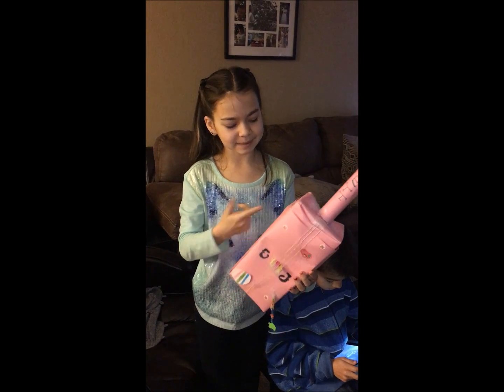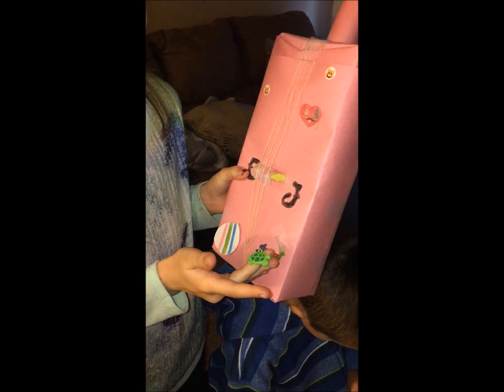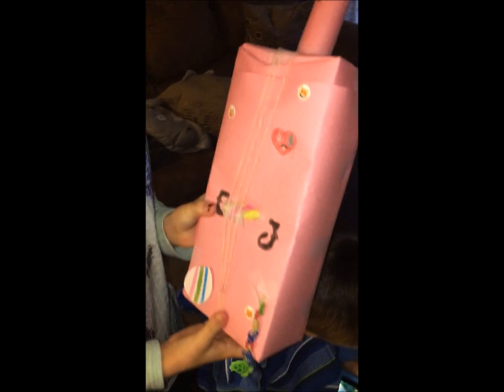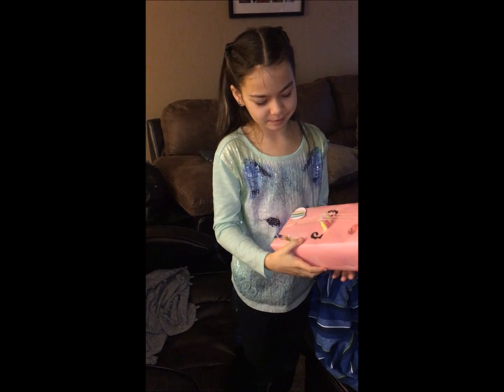DAILY CLEANING ROUTINE// DAILY VLOGGER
Welcome to Gremlinville and thank you for stopping by. In our house we are real, down to earth and fun. We are an average family just trying to get by raising our three kiddos. You can expect to see us living a normal average day to day life, vlogging throughout the messy chaos that is us. I want to share with the world what our life is truly like...the raw footage if you will. I am just an average mom cleaning my way through and cooking any time I have a spare minute. I truly appreciate the subscribers I have made and the ones to come.